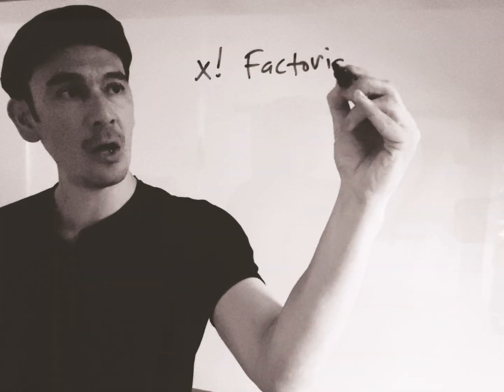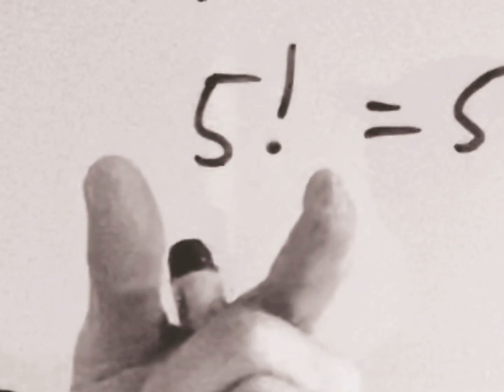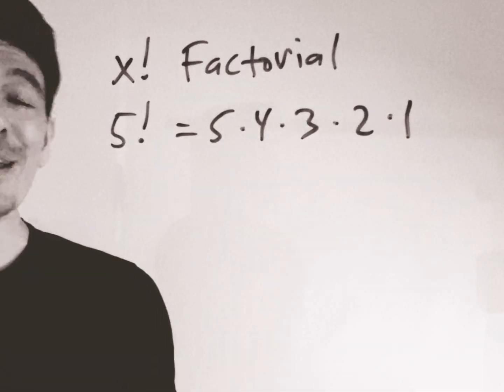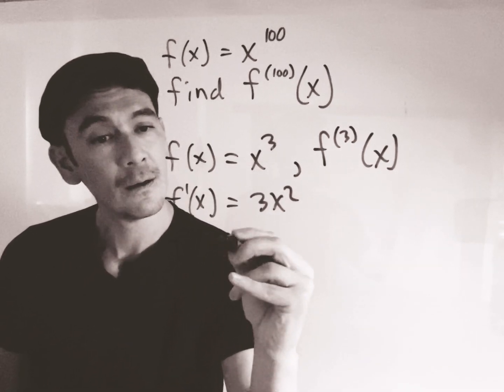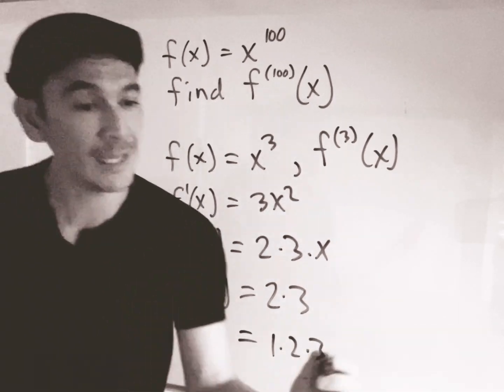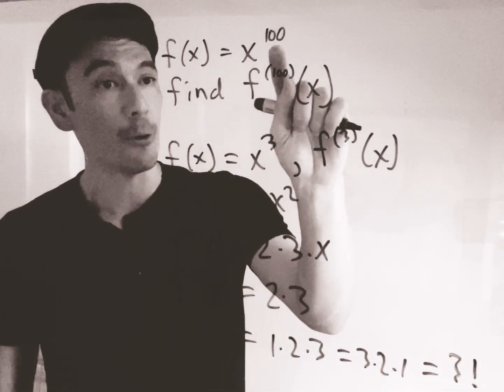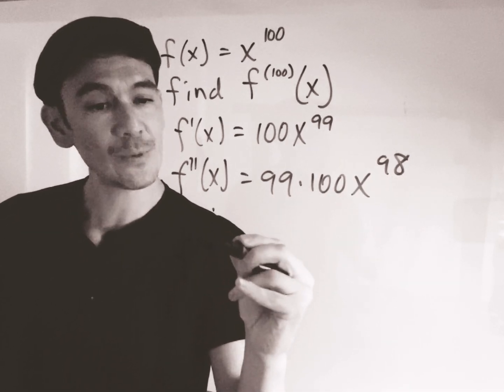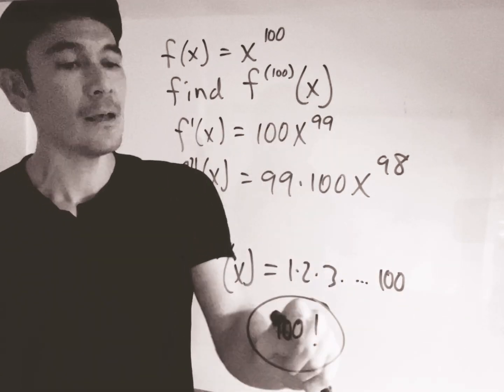Finding the Nth derivative of x^N